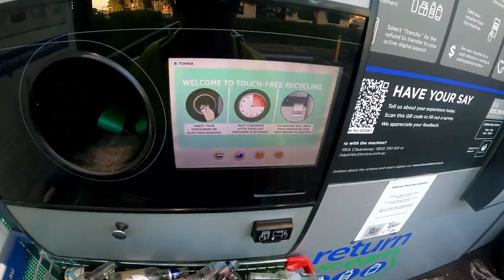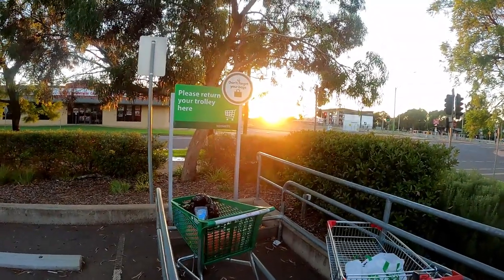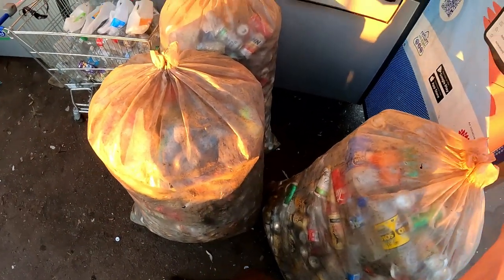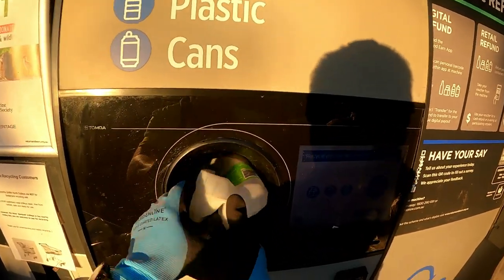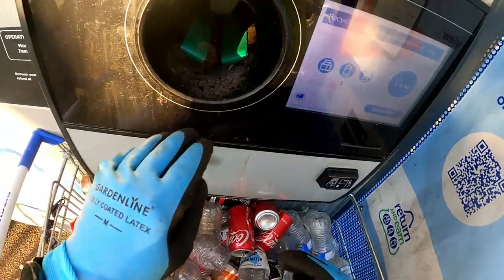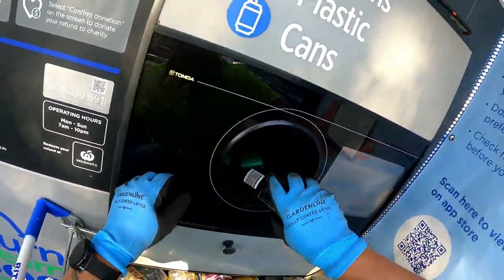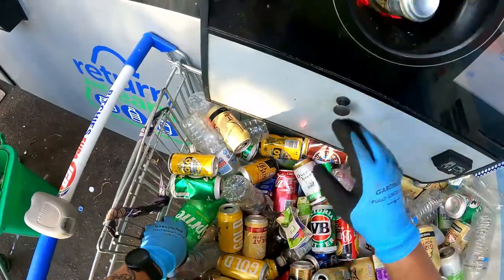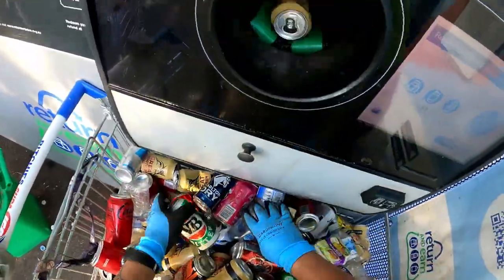Dumpster Diving Follow As We Put Thought XXXX Amount Of Units